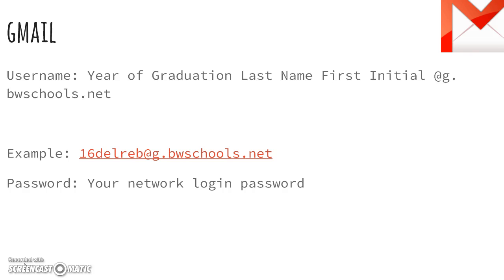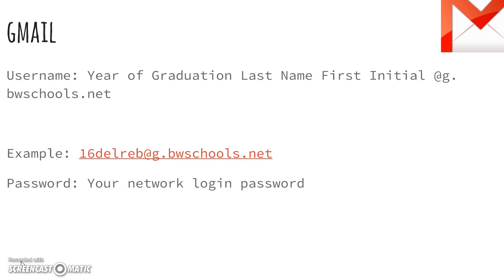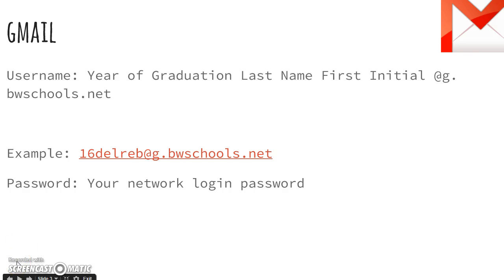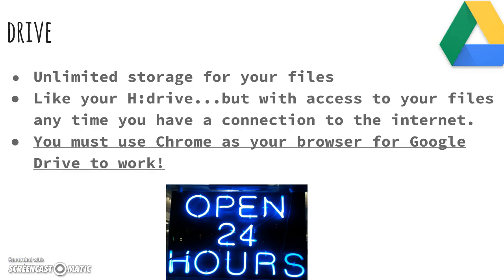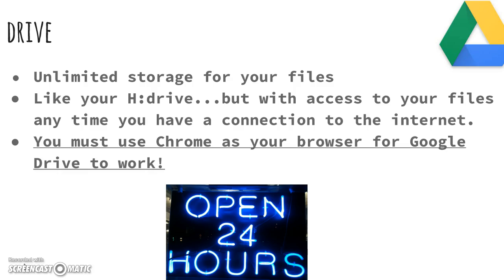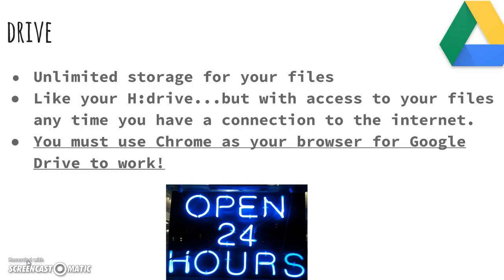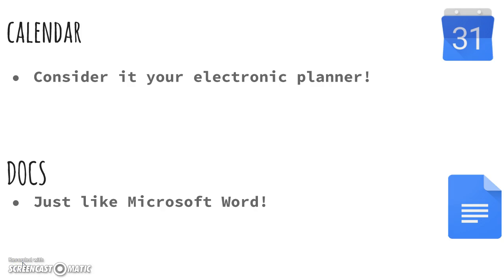Google Apps for Education